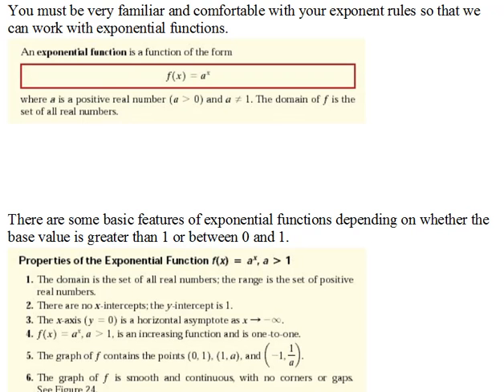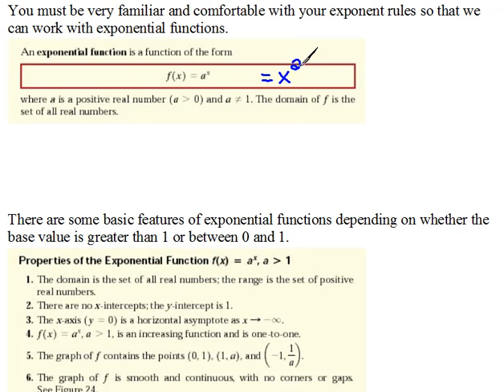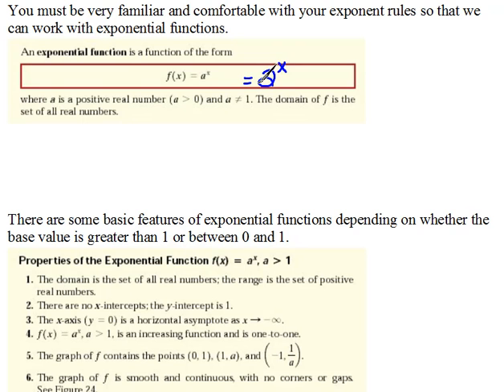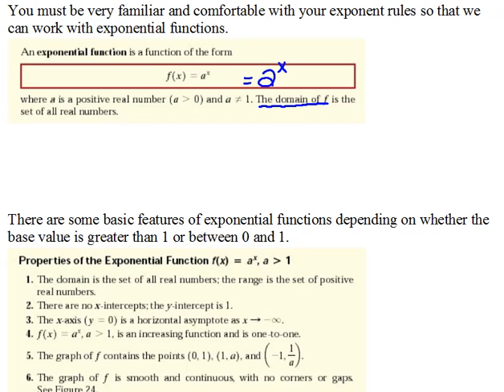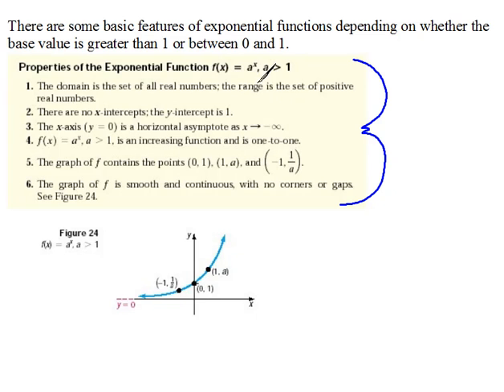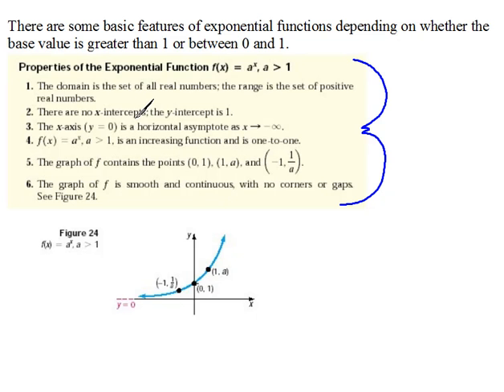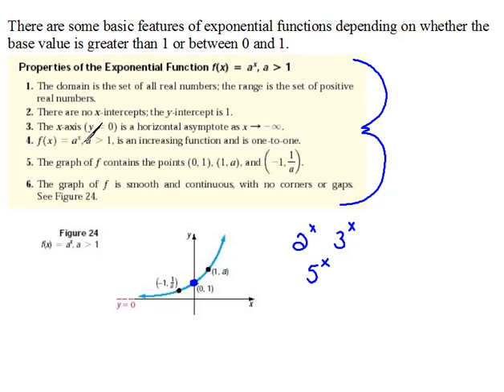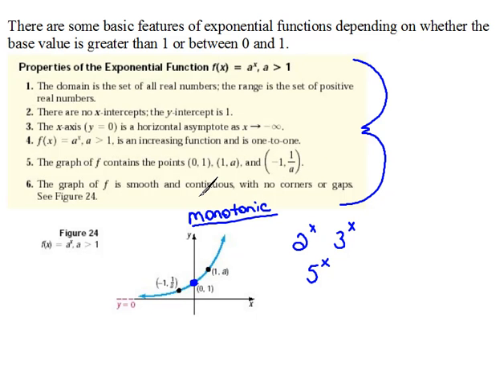Properties of Exp. Functions part 1 6.3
Properties when the base is greater than 1.